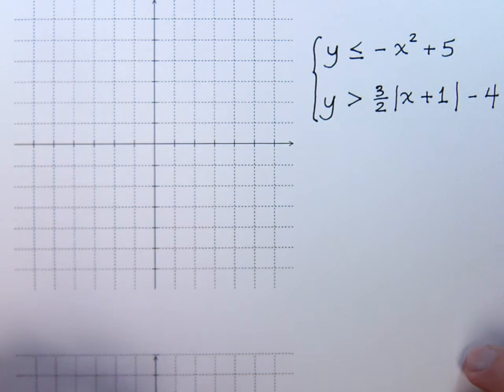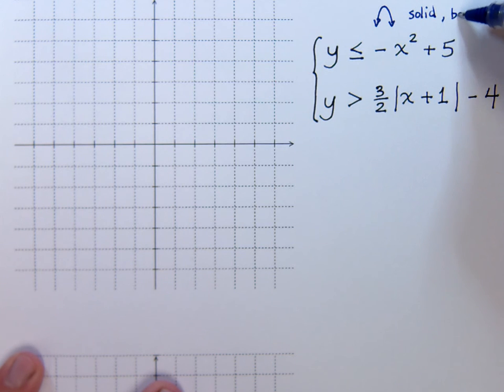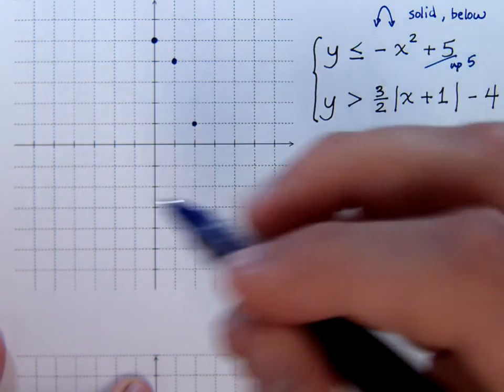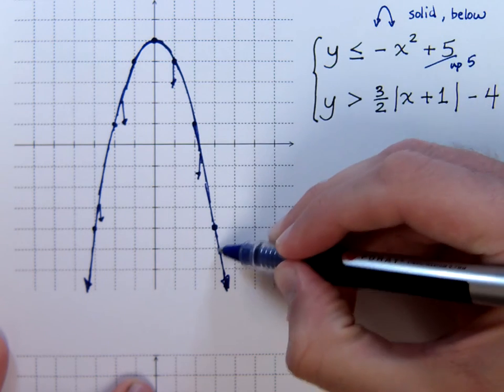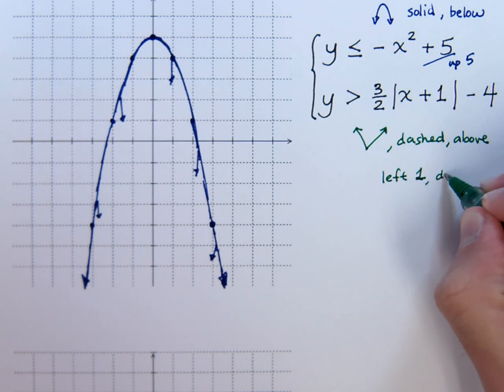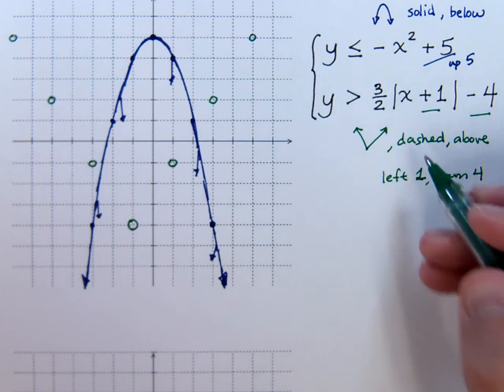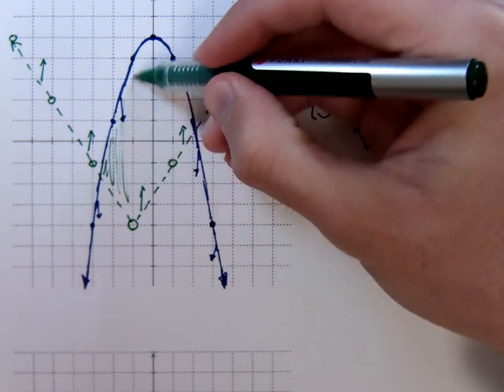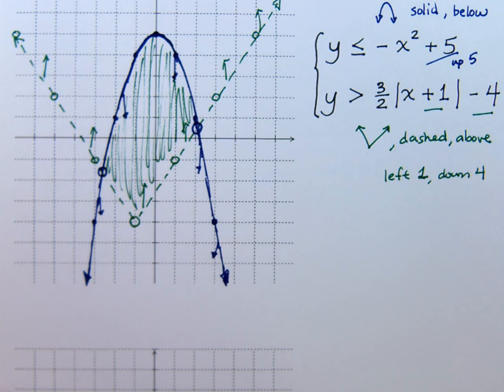Graphing Systems of Inequalities - 3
Graph:
{y less than or equal to -x^2 + 5
{y greater than 3/2 |x + 1| - 4